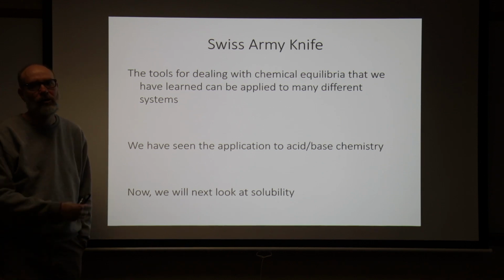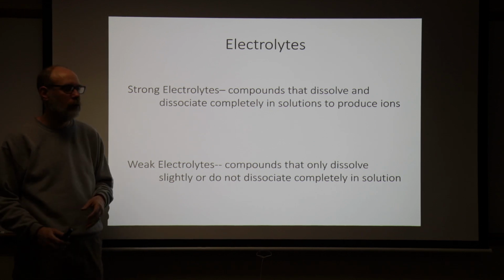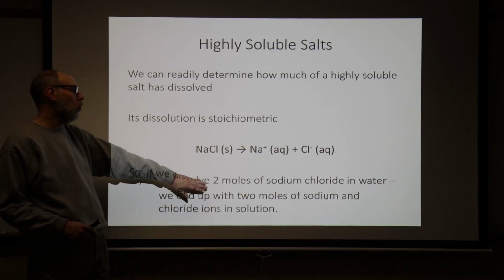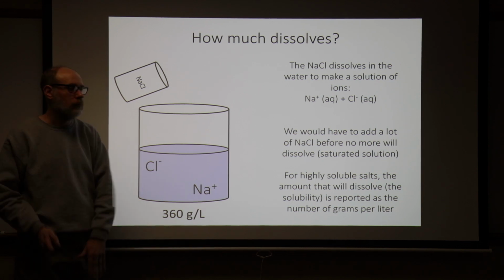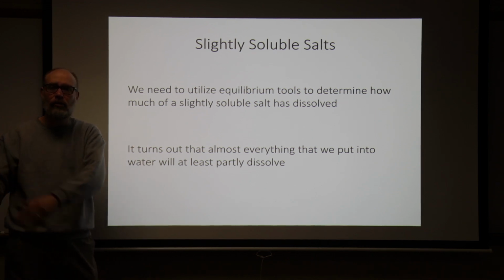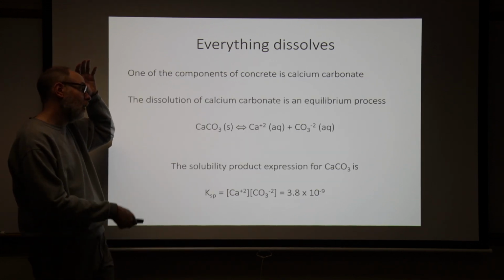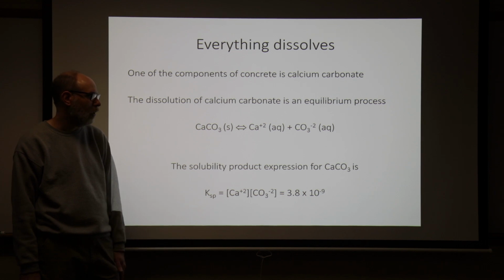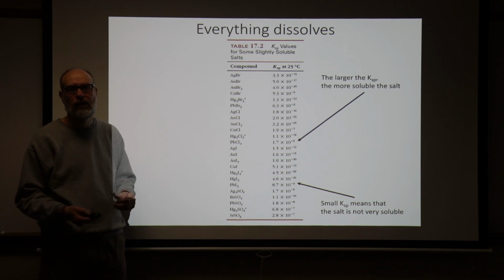Lyco CHEM 111.Solubility Introduction.Spring 2020